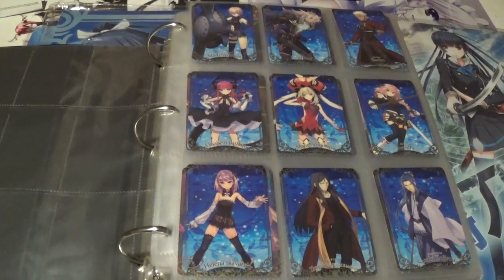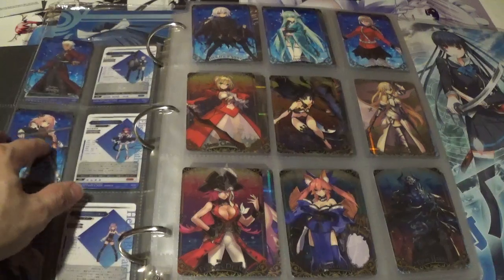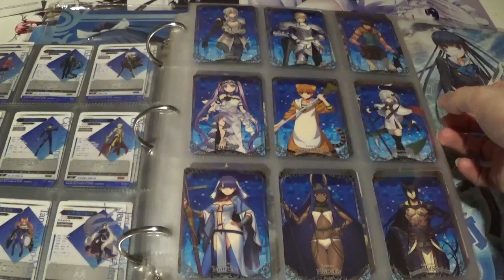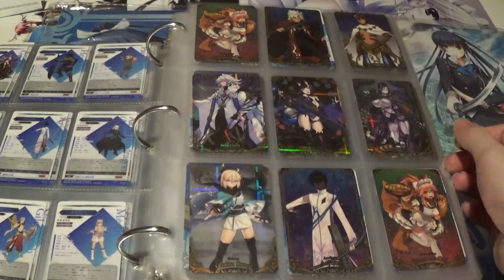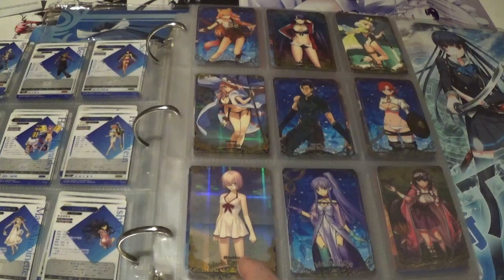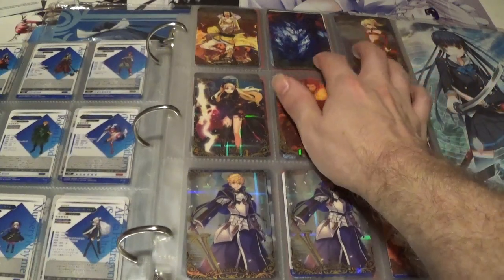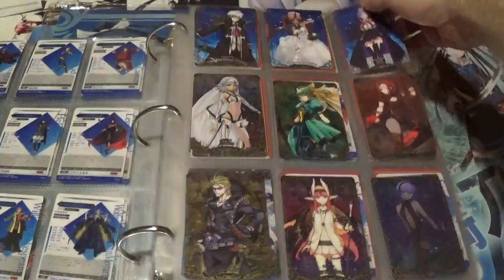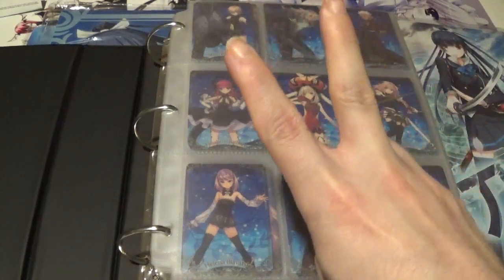My Fate Grand Order (FGO) Wafer Trading card collection (set 1-6)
Welcome back youtube to yet another Wildcard Wednesday! With today's video, I am happy to share with you my Fate Grand Order Waifer Trading Card collection so far.
Remember, This video only focus on set 1 through 6 and I did not collect any of set 3.
Let me know if you would like to see more binder collection videos in the future!